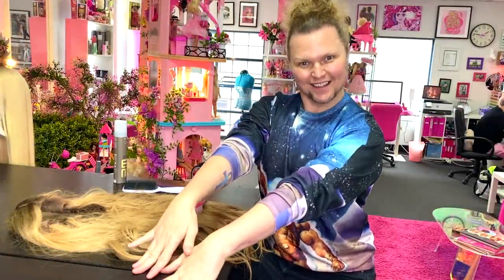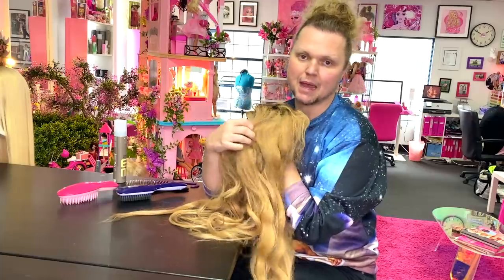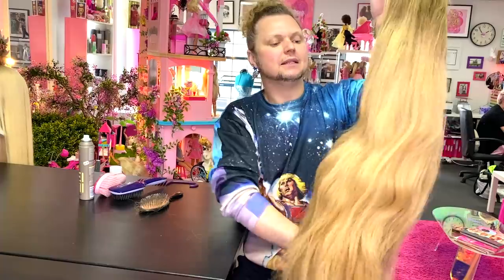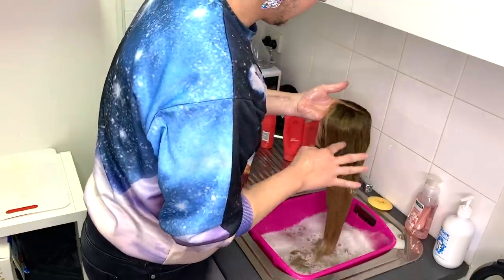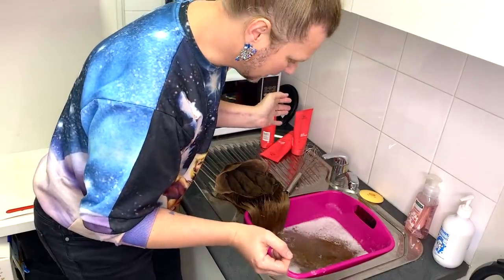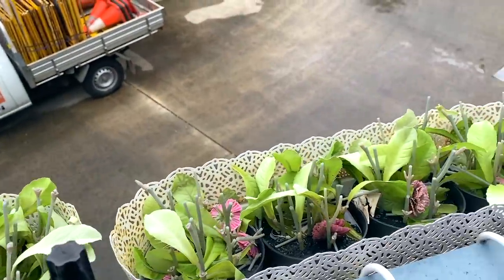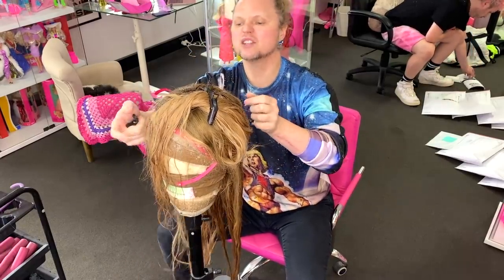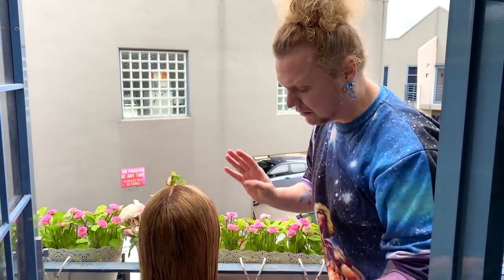Washing a human hair, full lace wig.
Its coming up to Christmas and my Mariah wig needed a wash. So i used the opportunity to show you how i wash a human hair, full lace wig.

for more details